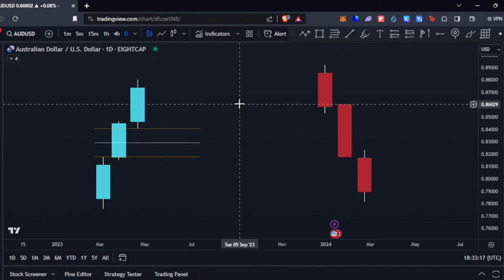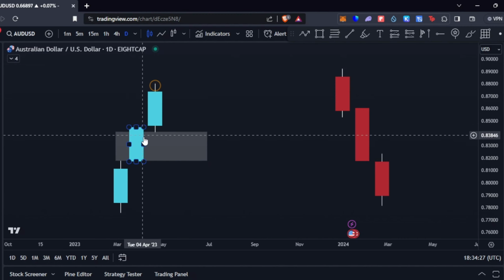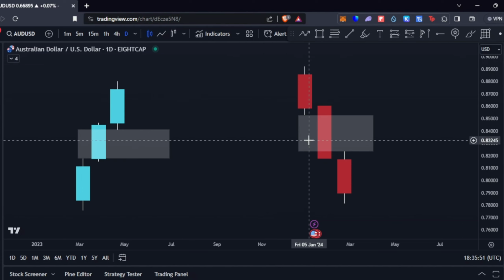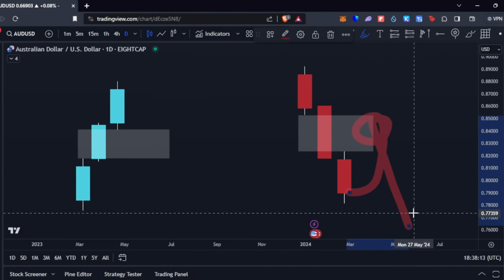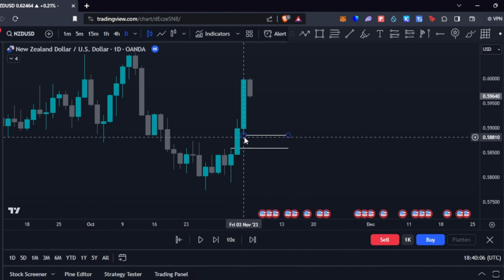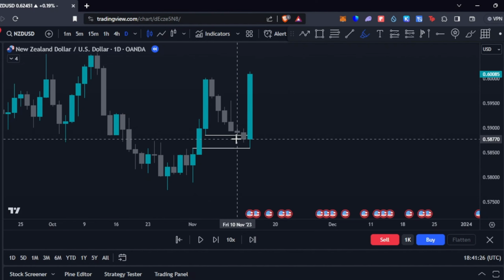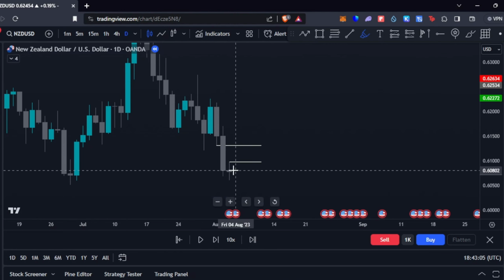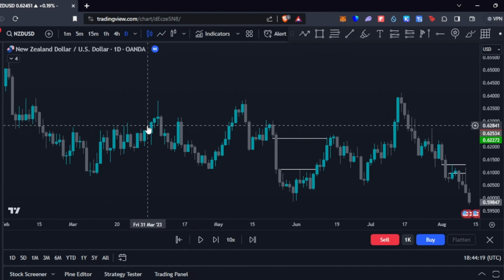What Is A Fair Value Gap | FVG Simplified - ICT Concepts Smart Money Course 2024